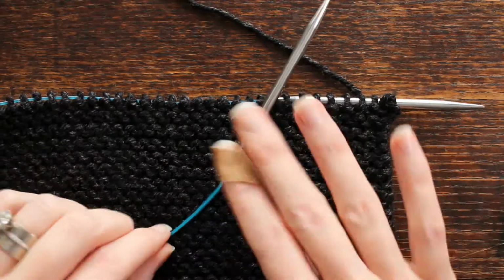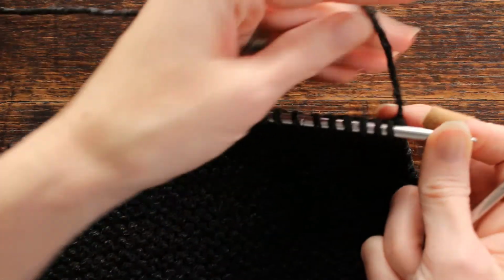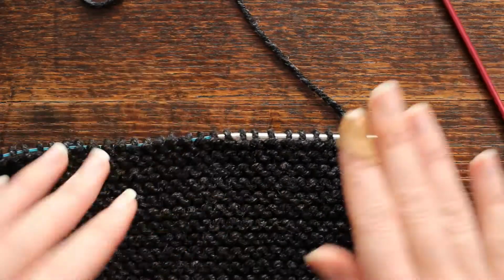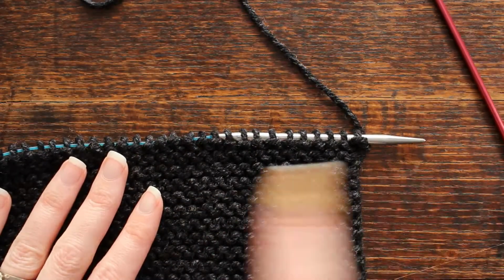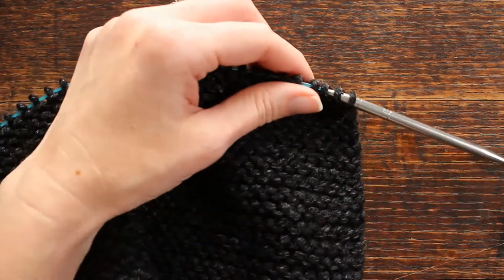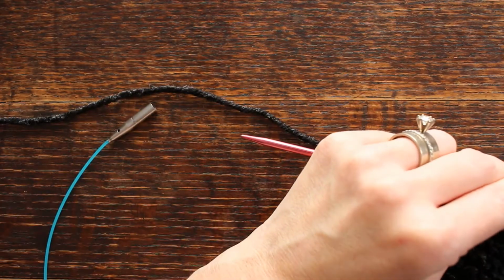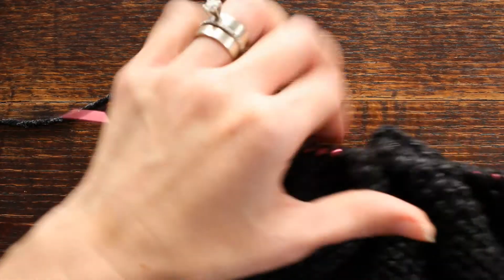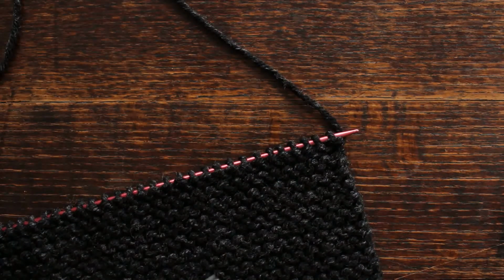How to Switch Needle Size to Keep Leg Warmers Up Video Tutorial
This is a quick video to show you how I switch from my interchangeable needles to smaller straight needles.

The smaller needle creates a tighter stitch, which helps hold them up :)

If you're having a hard time keeping your leg warmers up, I highly recommend trying this on your next pair!

Thank you so much for your support and joining me on this journey!